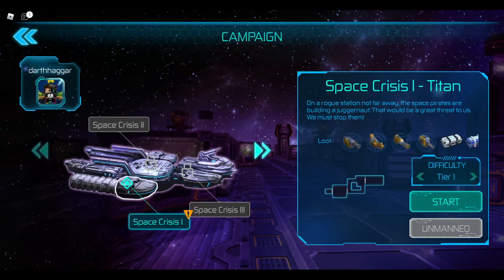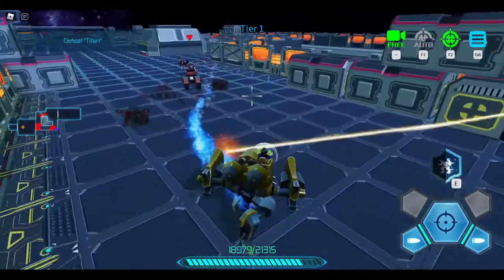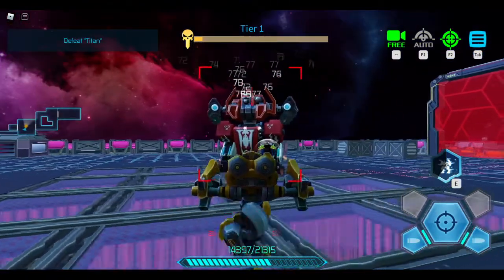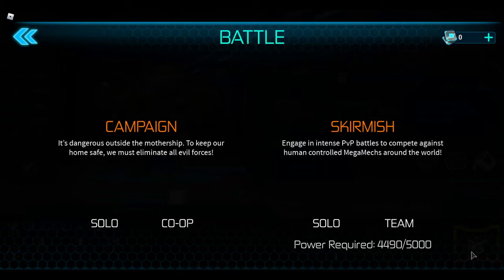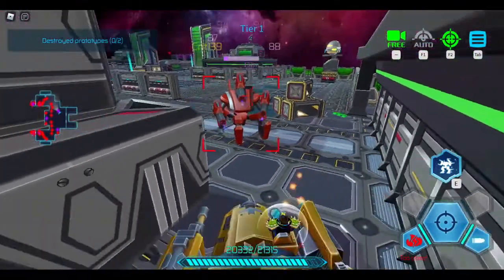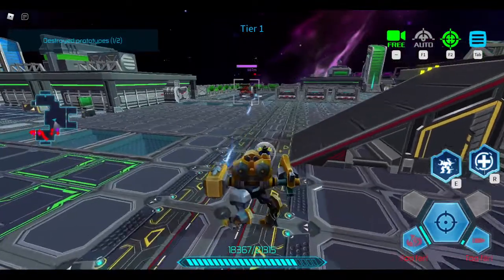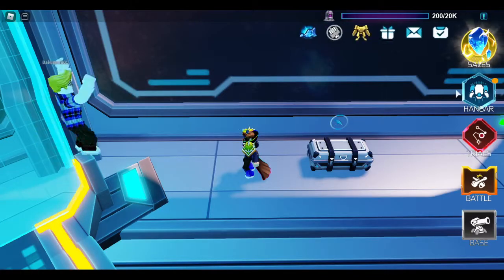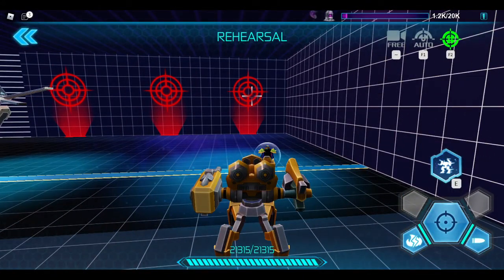Does This Deserve A Bloxy? (Mega Mech)